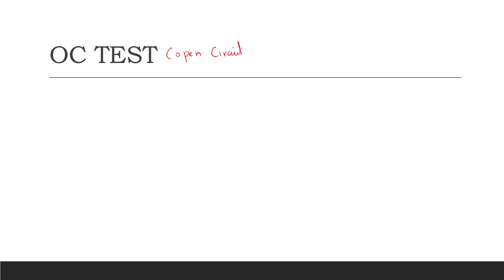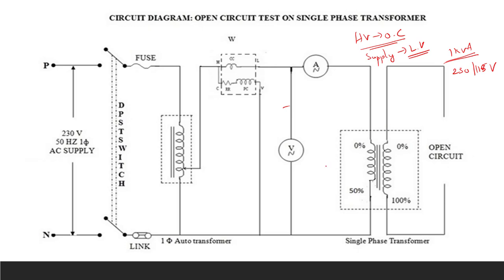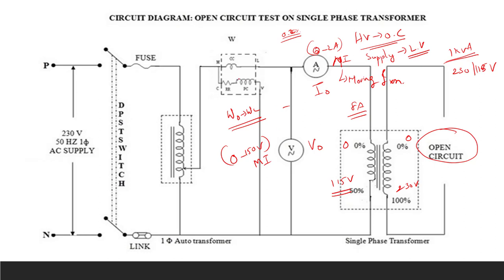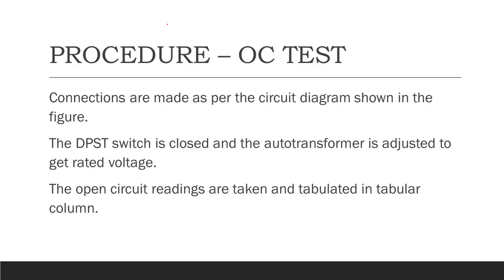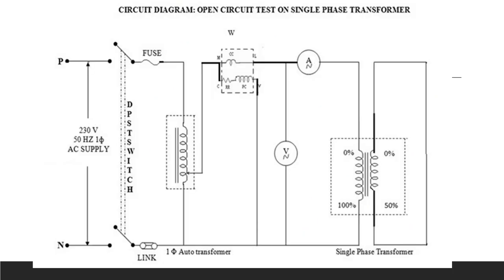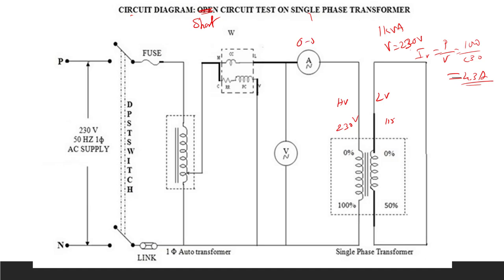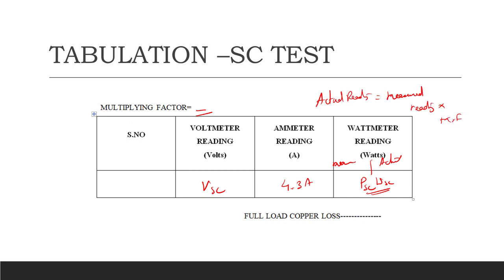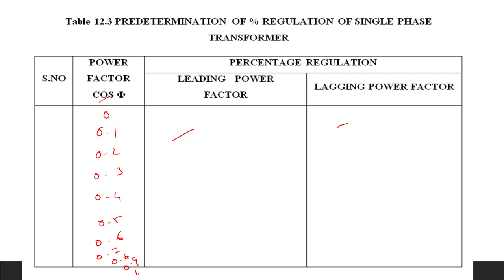OC SC TEST ON TRANSFORMER